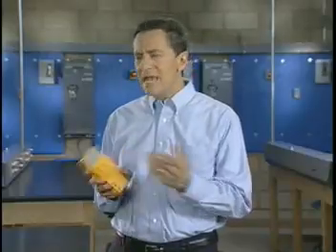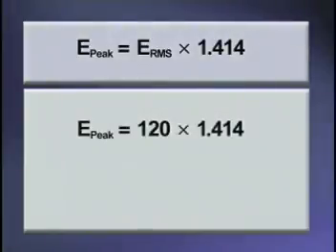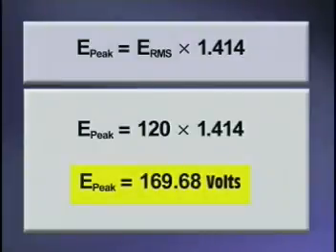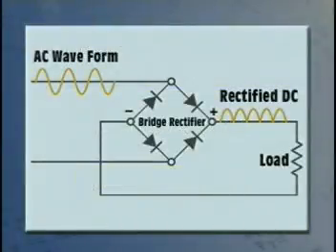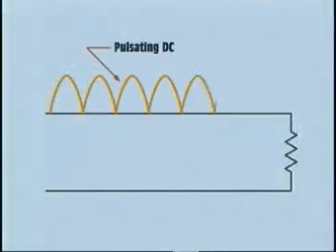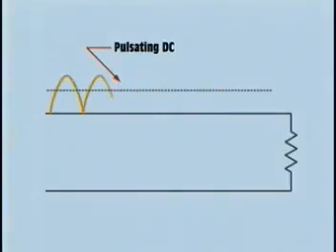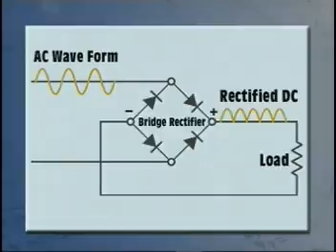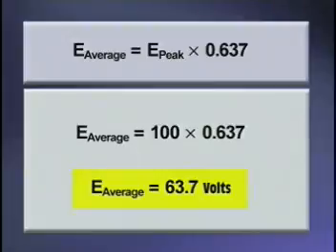001 AC Waveforms 05